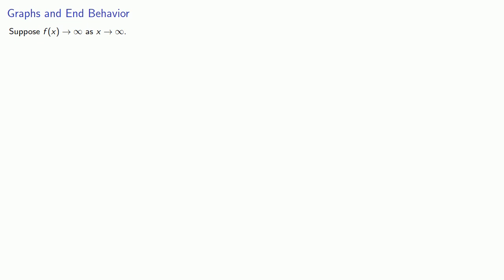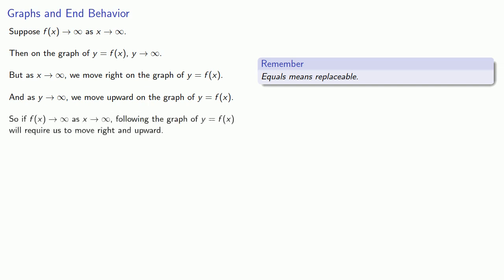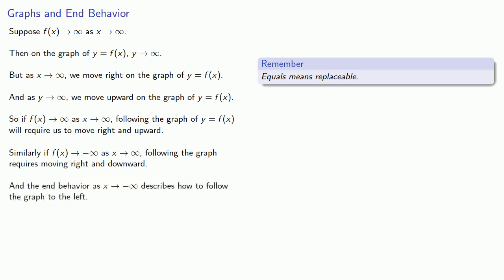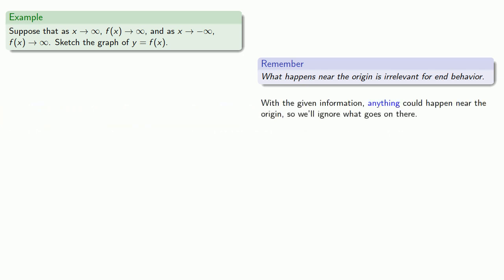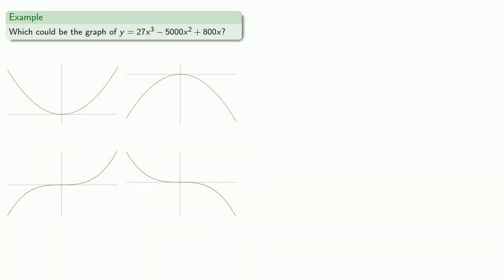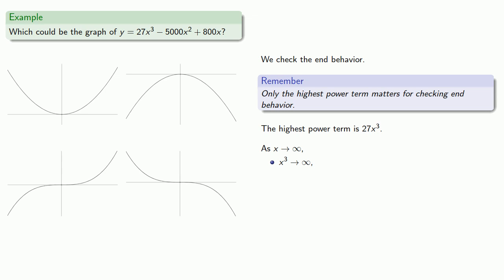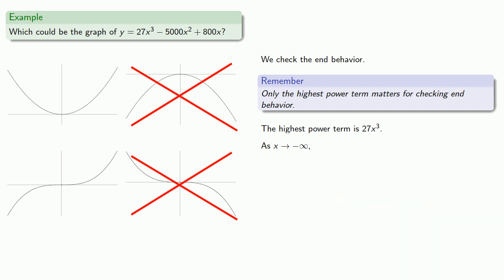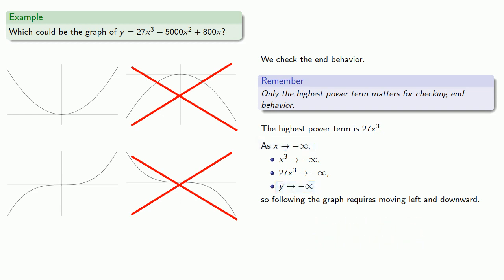End Behavior and Graphs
What end behavior tells you about the graph of a function.